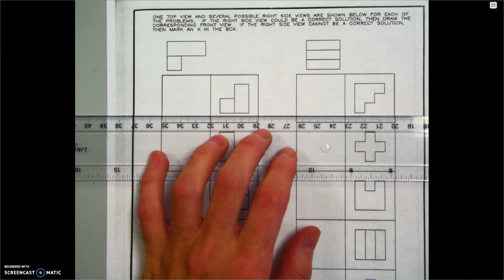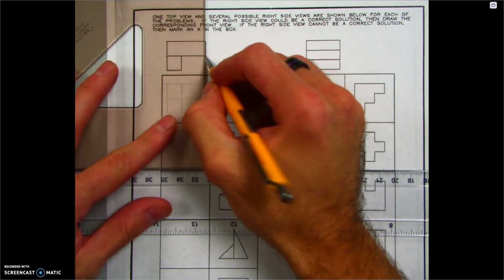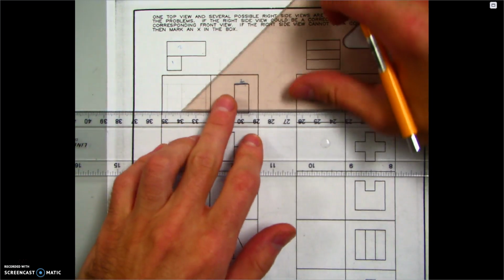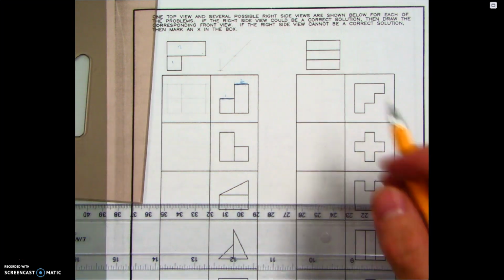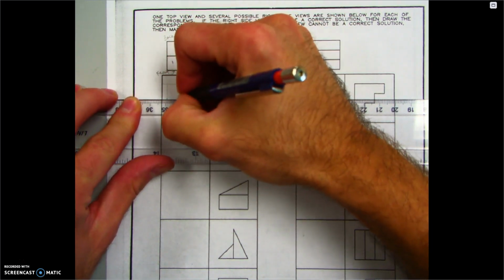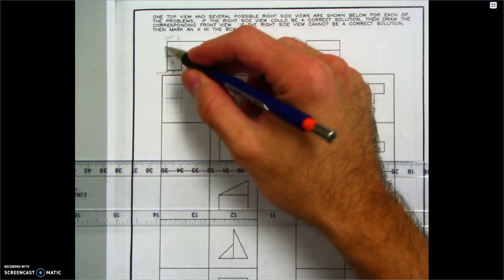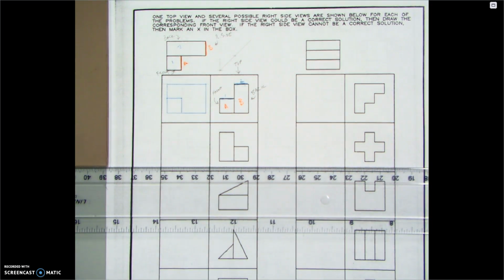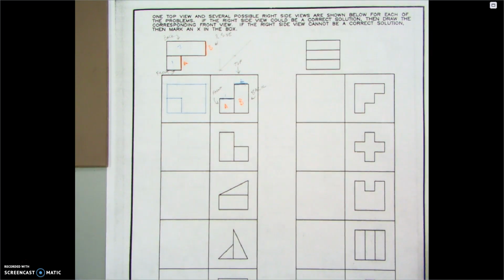Orthographic Projections - Missing View Problem Approach